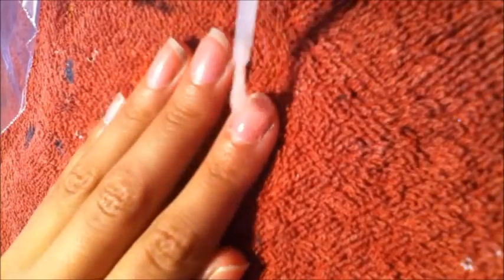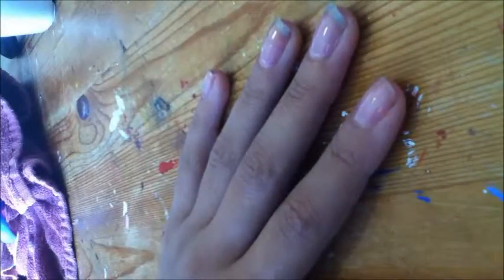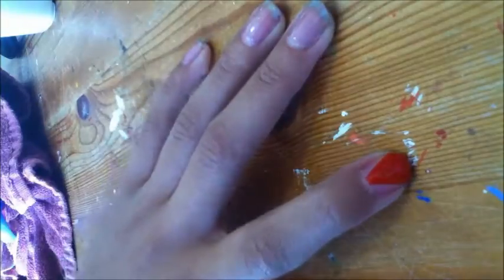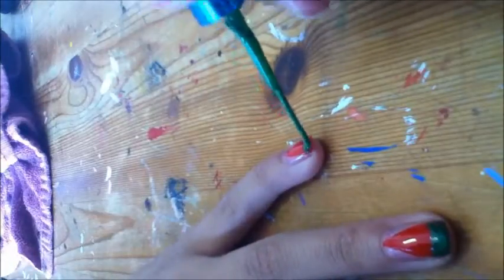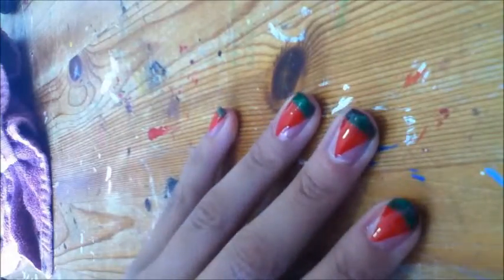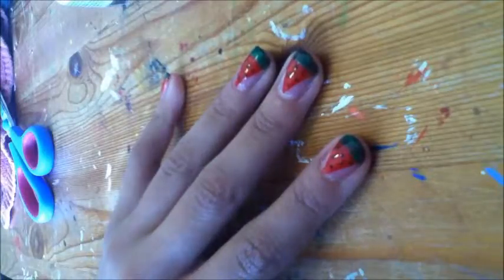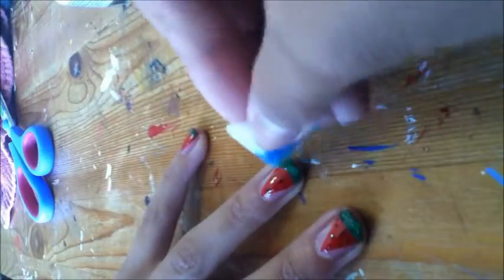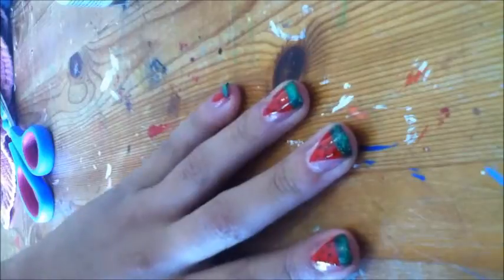Watermelon - Nail Art Tutorial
A way to learn how to create watermelon slices on your nails!